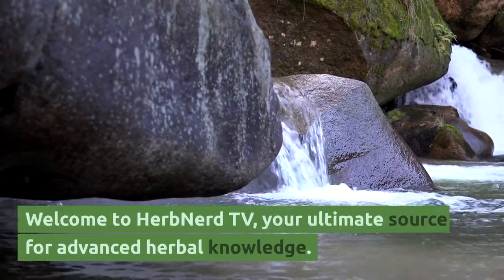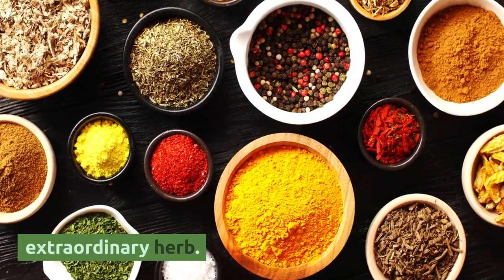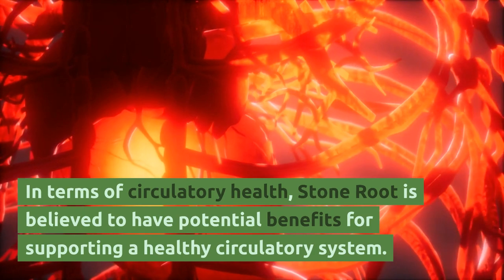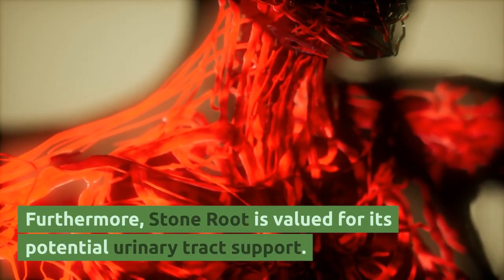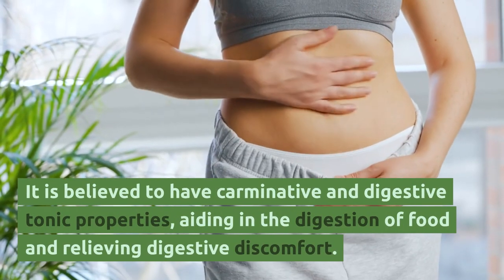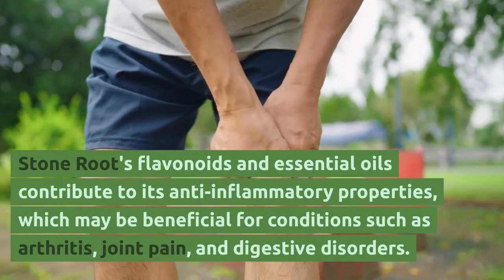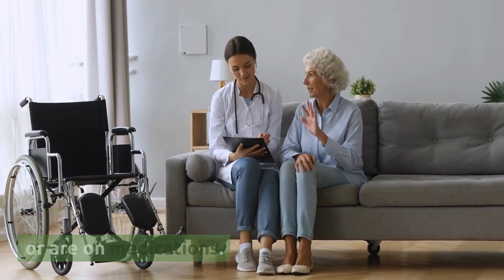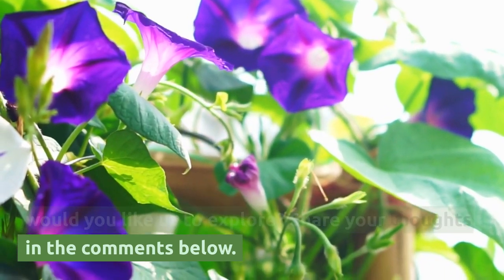Stone Root: Promoting Healthy Blood Vessels, Supporting Urinary Function, and Digestive Discomfort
Welcome to HerbNerd TV, your go-to source for advanced herbal knowledge. Join us as we take an in-depth dive into the world of Stone Root, an extraordinary herb valued for its effects on circulatory health, urinary tract support, and digestive wellness. Discover its impact on promoting healthy blood vessels, supporting urinary function, and soothing digestive discomfort.